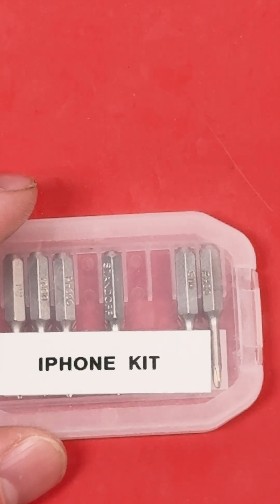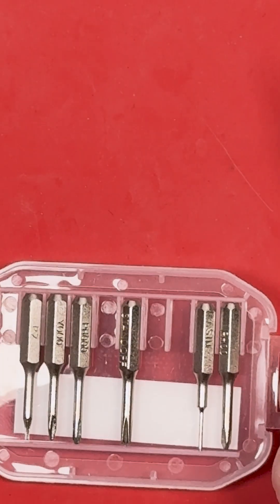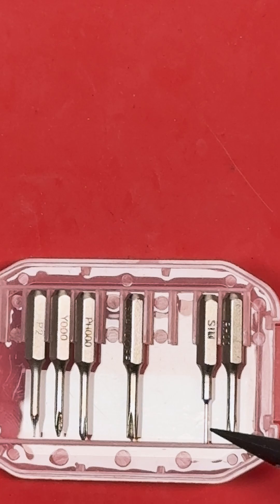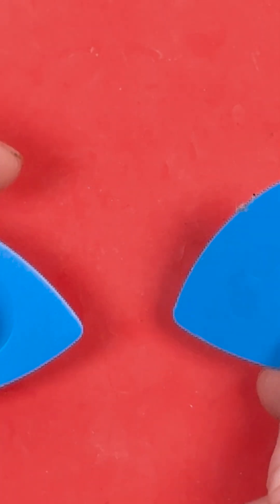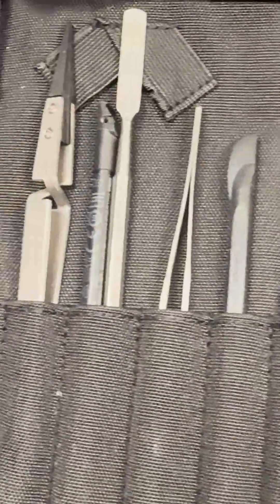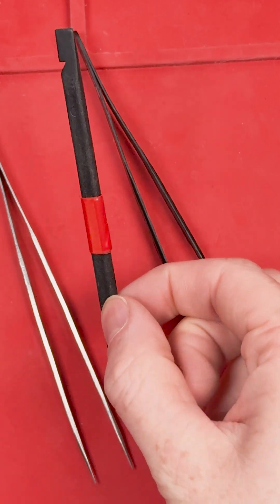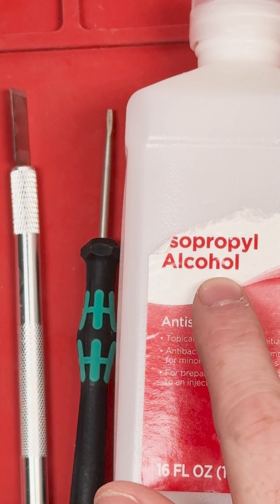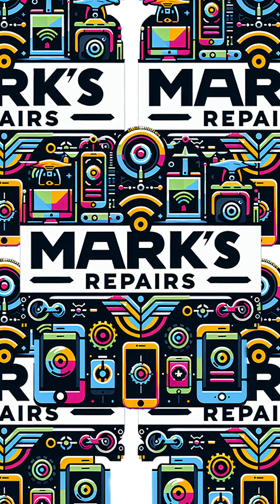🛠️ Essential iPhone Repair Tools: Fix Your Device Like a Pro! 📱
Join me, Mark from Worth It Repairs, as I walk you through the must-have tools for any iPhone repair project. Whether you're a seasoned DIYer or just starting out, these tools will help you tackle repairs with confidence and precision.

What You'll Learn:
The essential tools needed for iPhone repairs
How each tool is used in the repair process
Tips for safely handling and using these tools

🛠️ Tools & Supplies 🛒 Check out the tools featured in this video:
Heating Pad
Heat Gun
Ultra Thin Metal Pry Tool

If you found this guide helpful, consider sending a ⭐ Super Thanks. Your support helps me create more content like this.